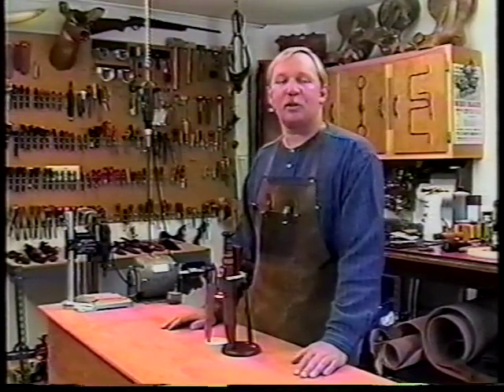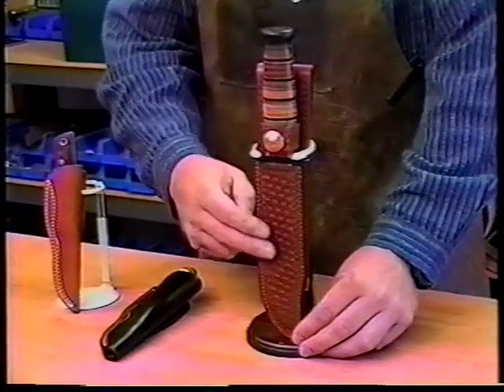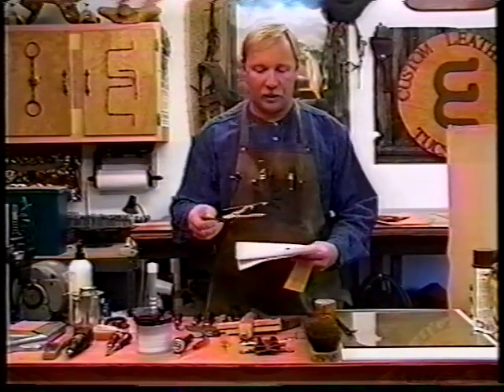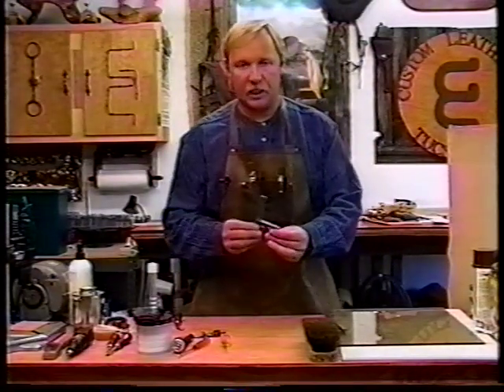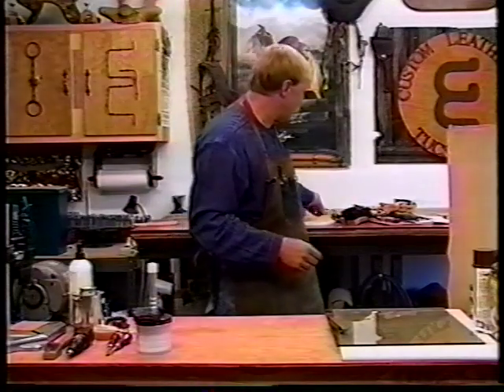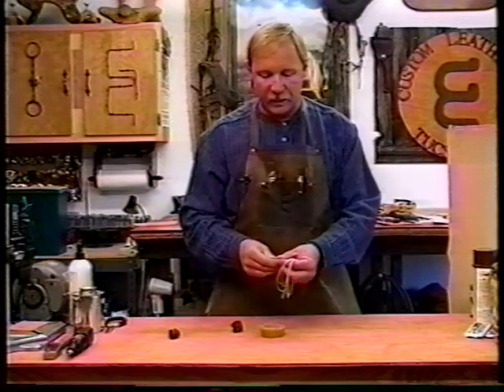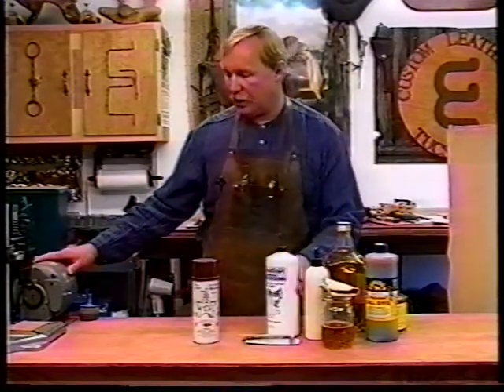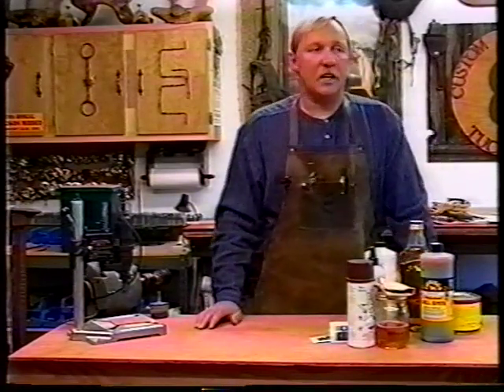Ultimate Step-by-step Tutorial!Build a knife sheath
Ultimate Step-by-step Tutorial!Learn the techniques to build a knife sheath
1996-Mastering Knife Sheath Customization: Your Ultimate Step-by-step Tutorial!
Viktor George Learn the techniques to build a  knife sheath. Let me talk you through the complete process of making your own professional knife leather. With easy-to-follow step-by-step construction techniques and tips, my video is for knifemakers, leatherworkers, schools, and outdoorsmen.
This is an instructional video that I made in 1996.  It still has some great useful information for making knife leather.
This is for the beginner leather to advanced craftsman. Helpful tips and instruction on building a custom knife sheath.